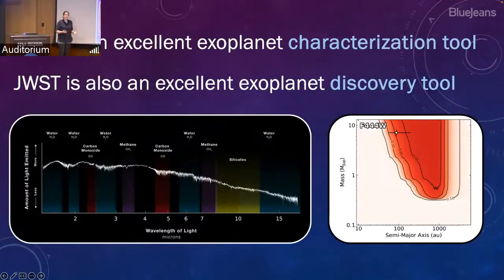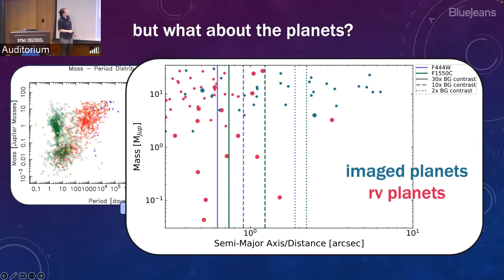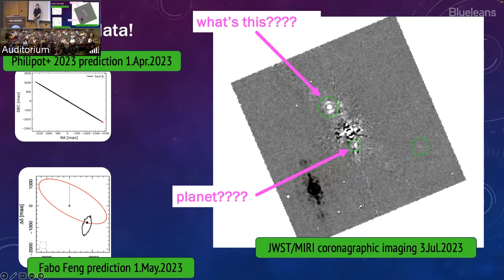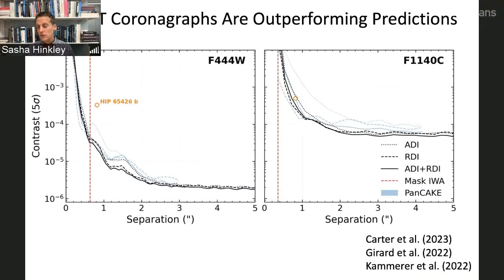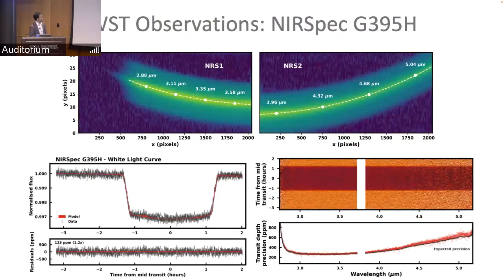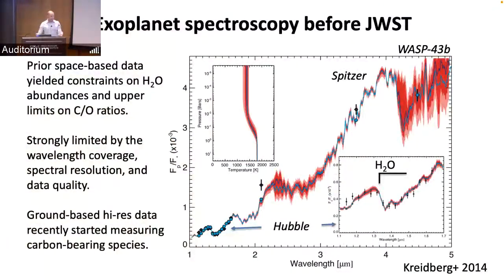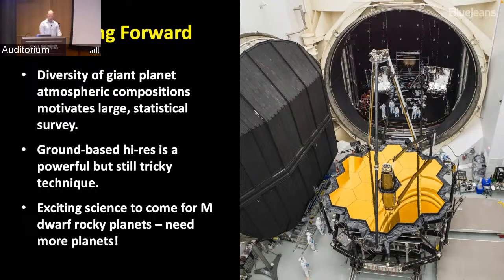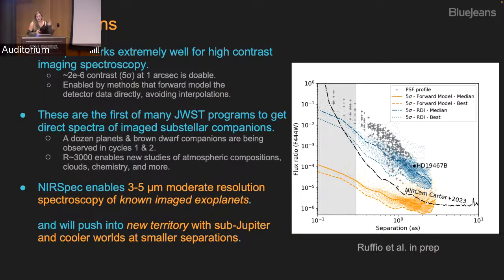The First Year of JWST Day 1 - Session 4 (Sep 11, 2023)